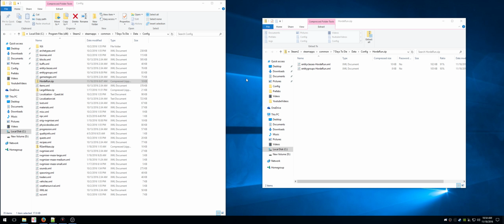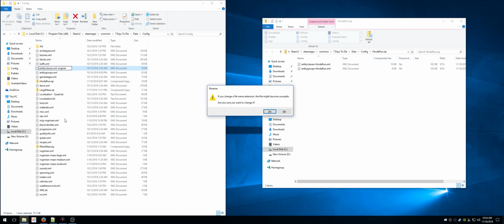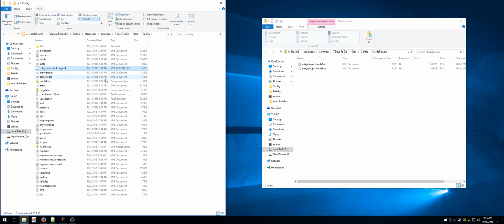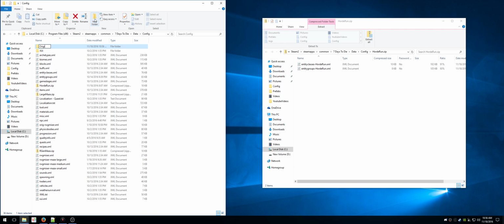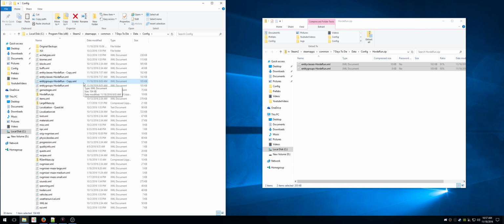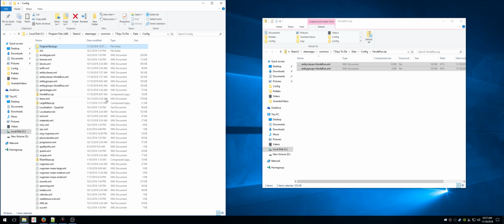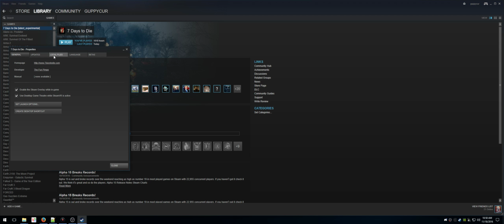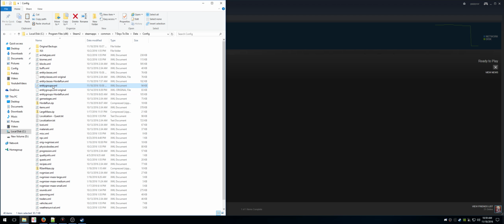How To Install XML Mods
7 Days to Die
Brief tutorial on backing up, copy/paste and renaming to get modded xml files in your game.